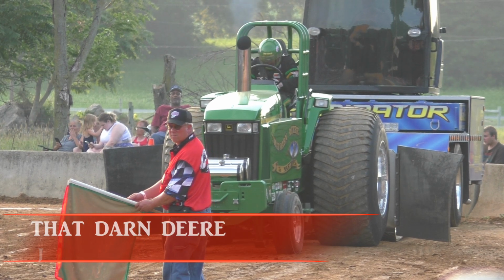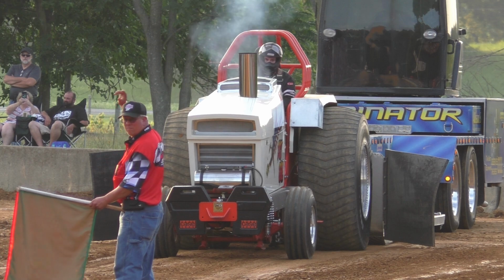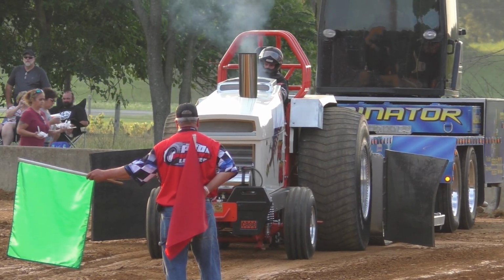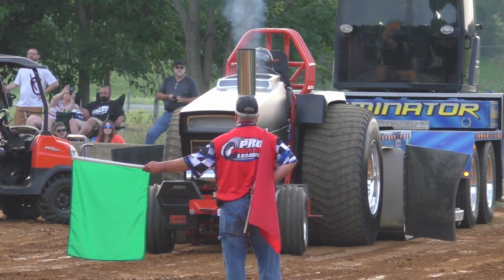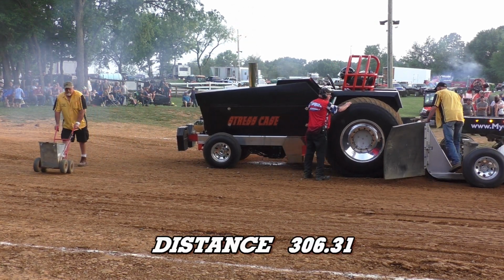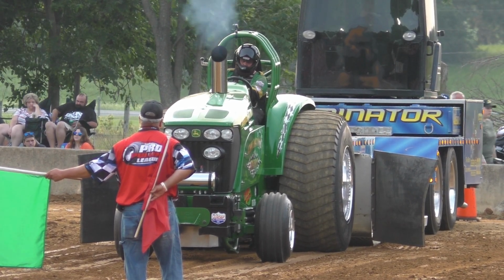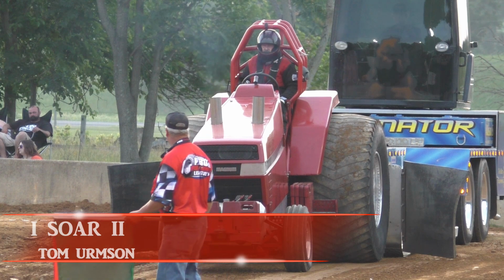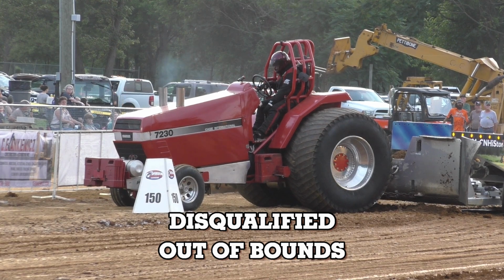Super/Pro Stock Tractor Pulling July 2023 At Boonsboro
PPL East Coast Pro Pulling 9,500lb. Super Stock/10,000lb. Pro Stock tractors pulling at Washington County Ag Center in Boonsboro, Maryland. Thumbnail photo is Tom Urmson with I Soar II.